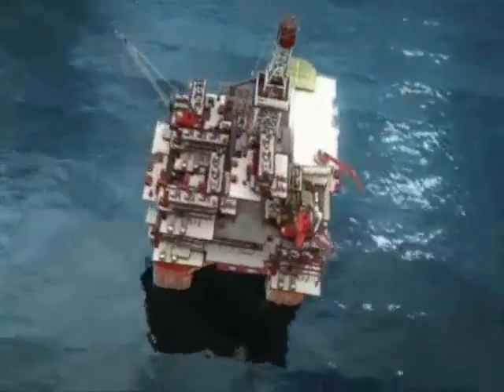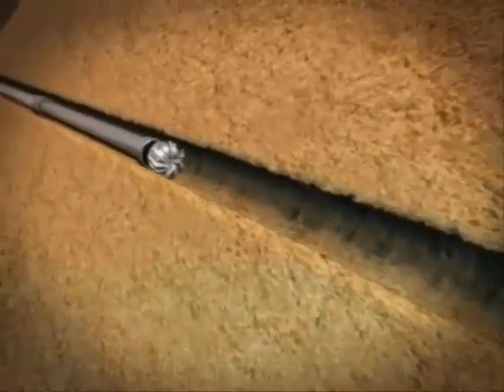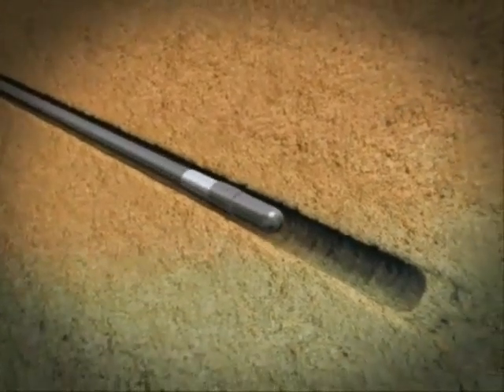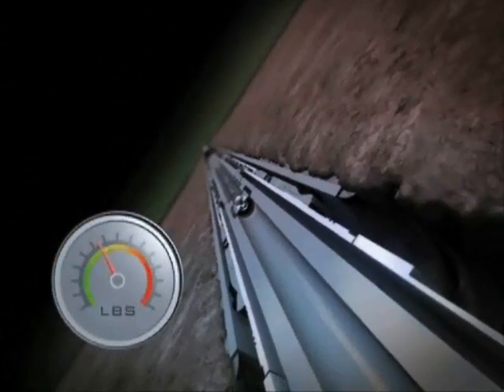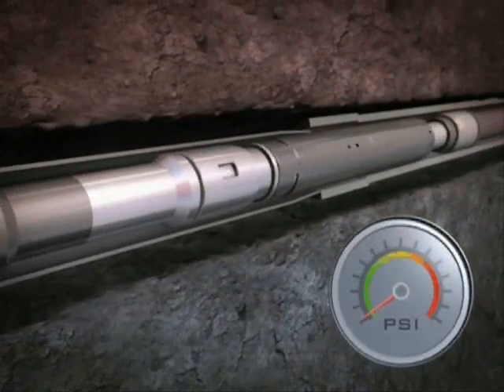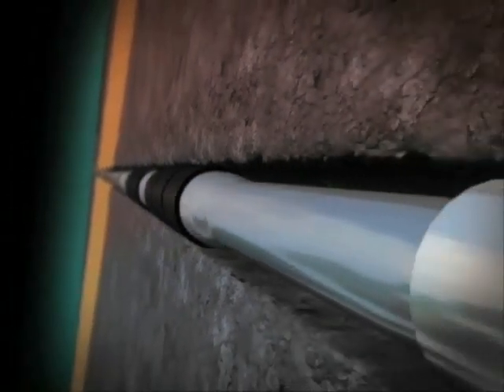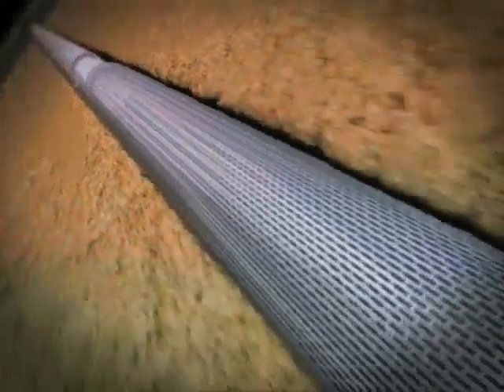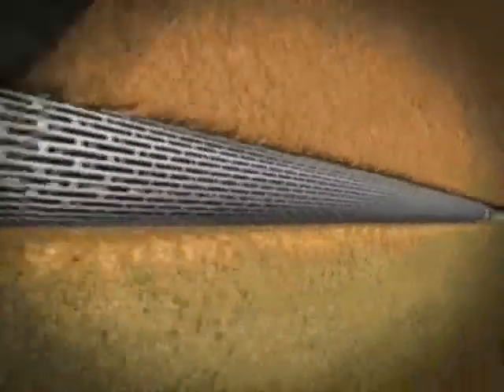Weatherford Sand Screens - 7" Expandable - Animation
These 7" expandable sand screens perform downhole functions in a single trip of the workstring and address the critical issue of sand control. Open-hole applications testing multi-zone completions, expandable tools to new limits.